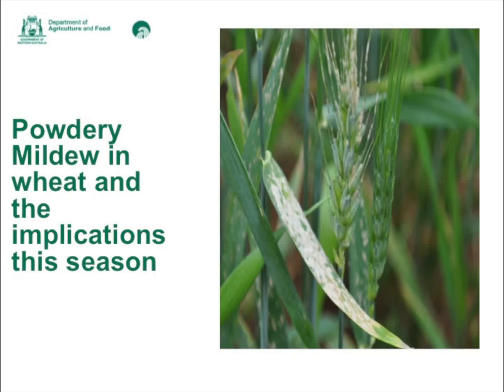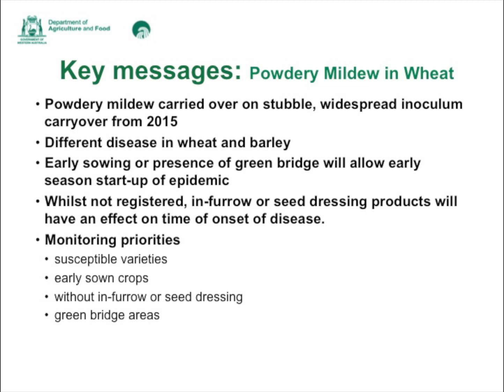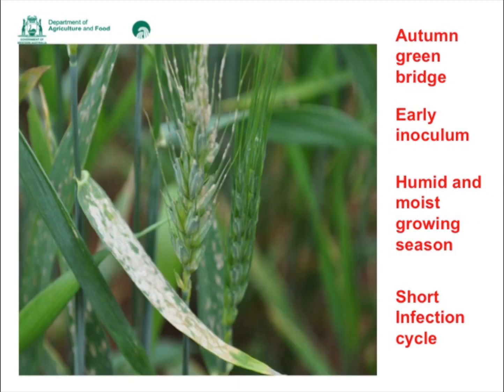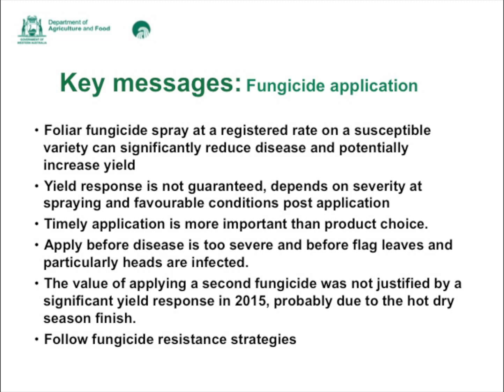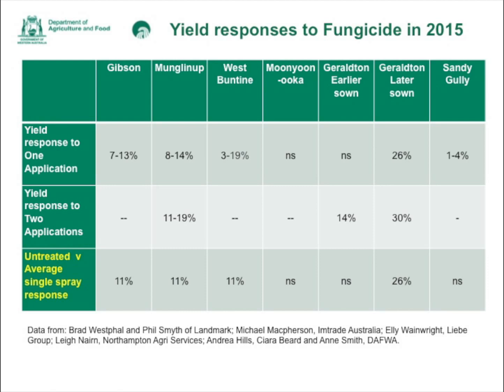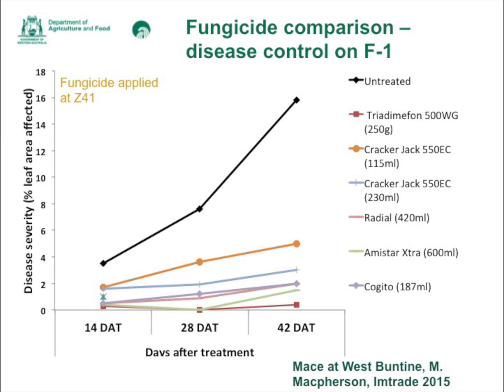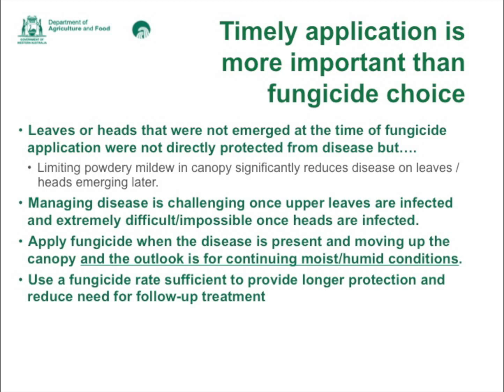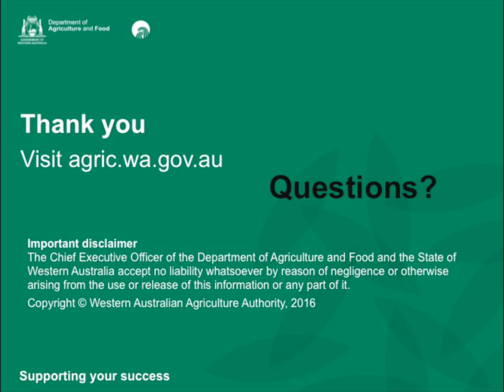Implications of powdery mildew in wheat 2016 [webinar] | Department of Agriculture and Food WA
This video is from a webinar held on the 6th July 2016 about powdery mildew being detected in wheat crops in Western Australia and what control measures are needed.